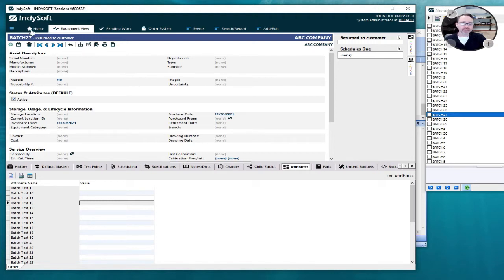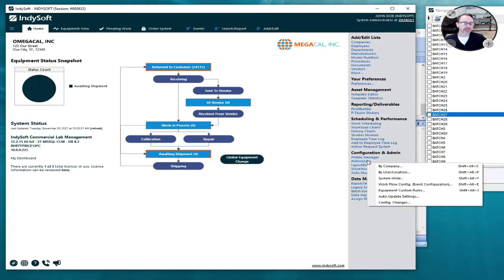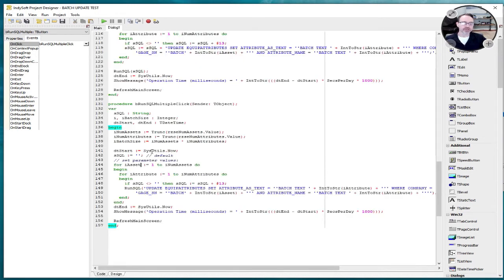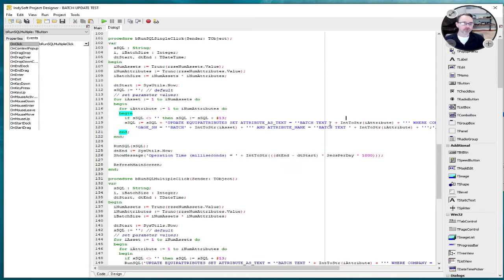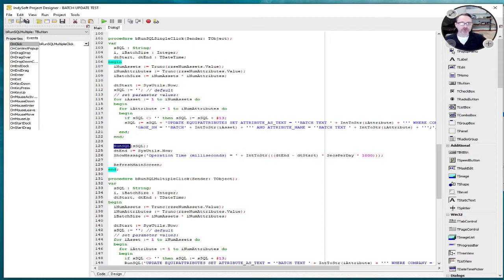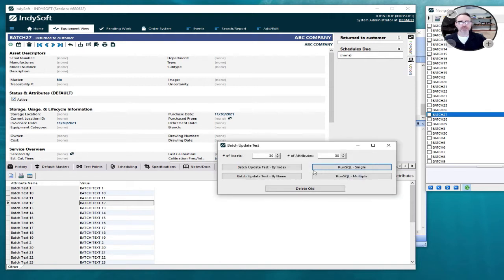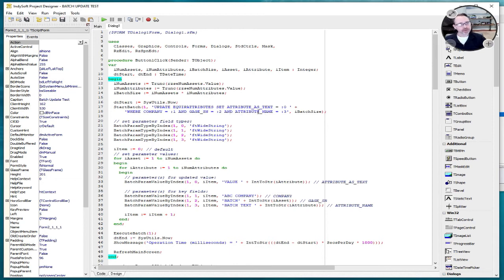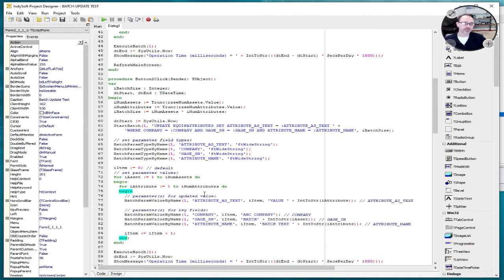Tip Tuesday - Speed Gains for Batch Operations in Scripting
This week Ben is helping admins that do custom scripting within IndySoft with a tip on how to speed up batch operations when you are trying to update a large number of records at once.  Watch now!